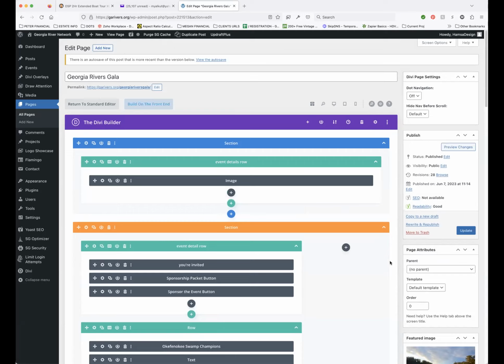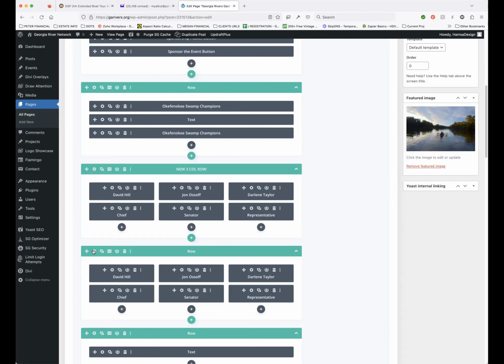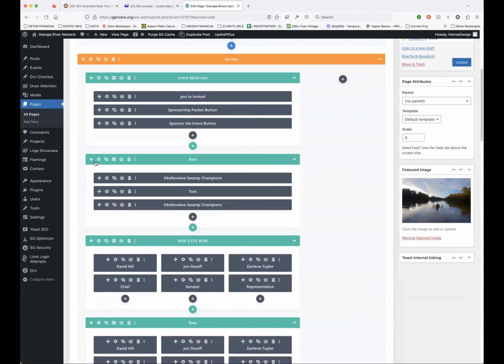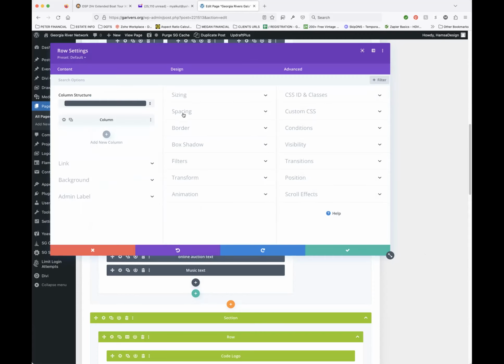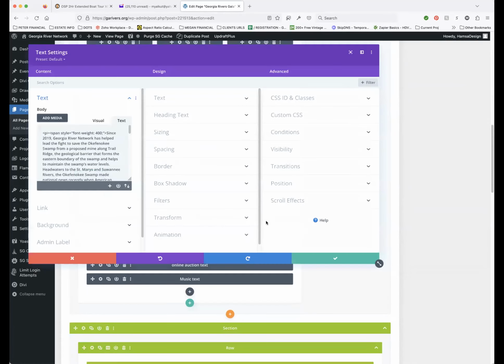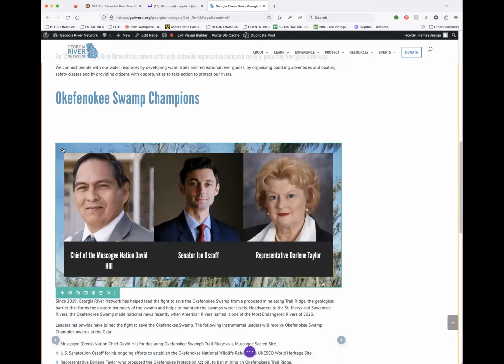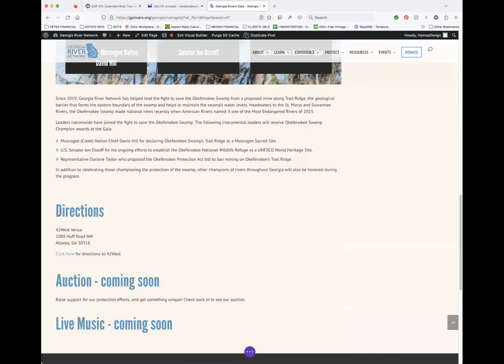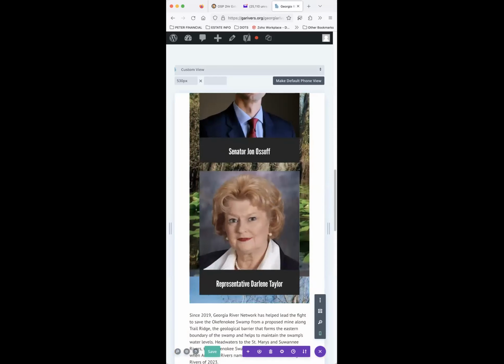GRN Gala recreating rows to fix mobile spacing